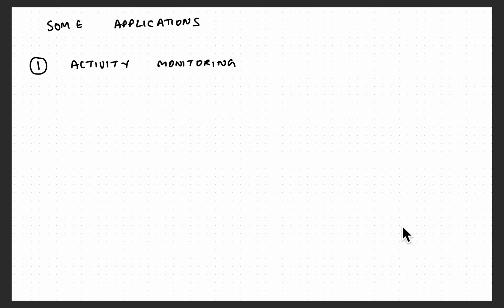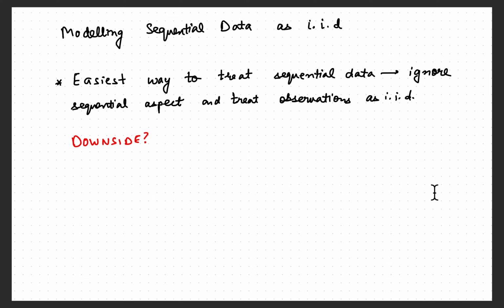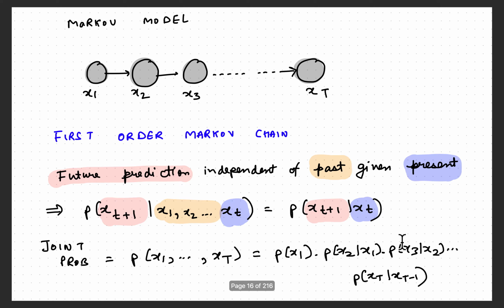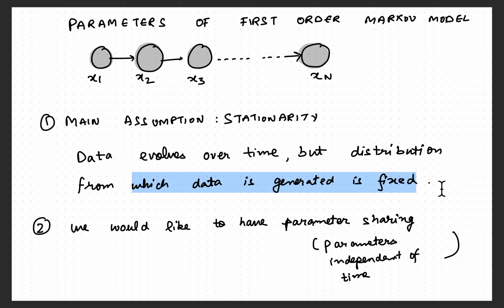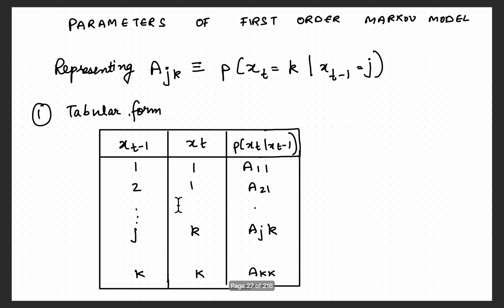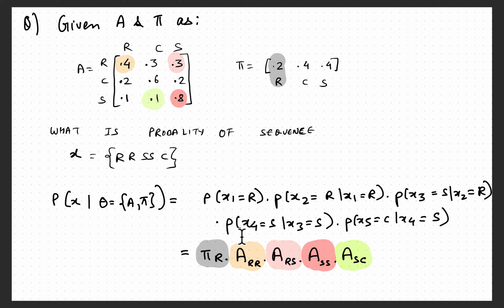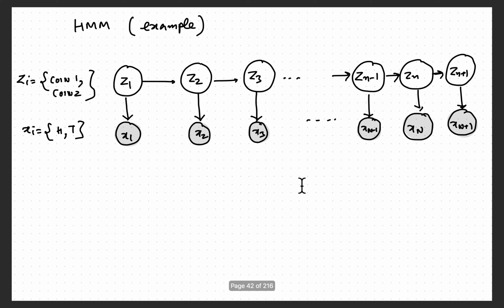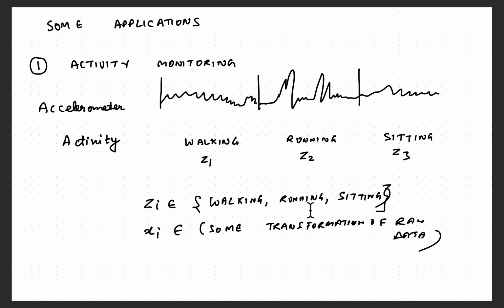Hidden Markov Model I